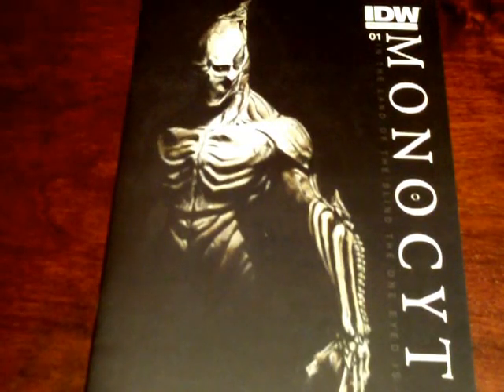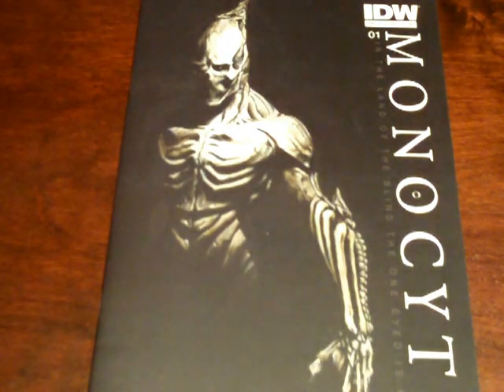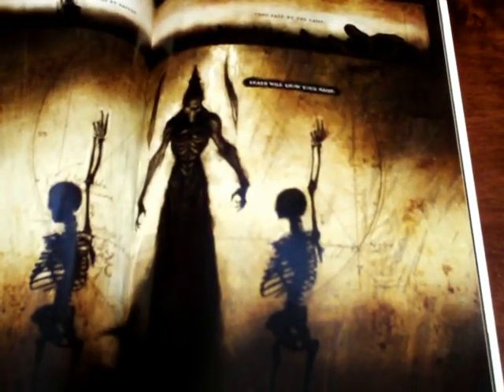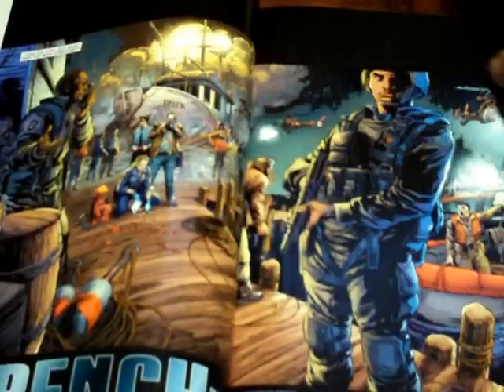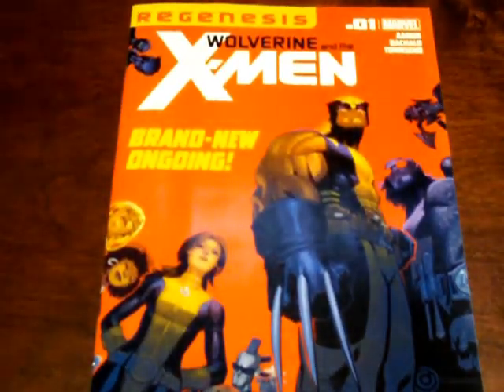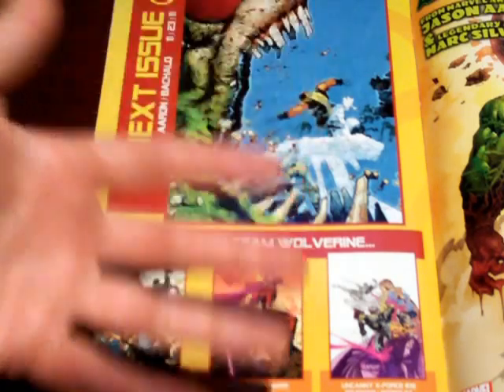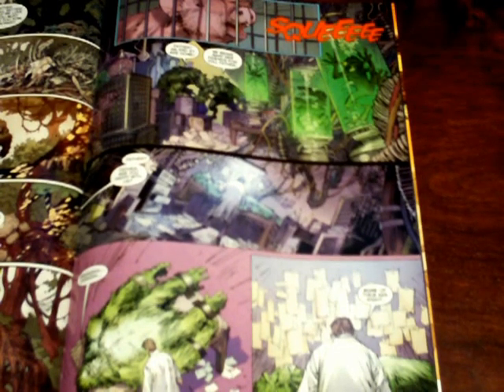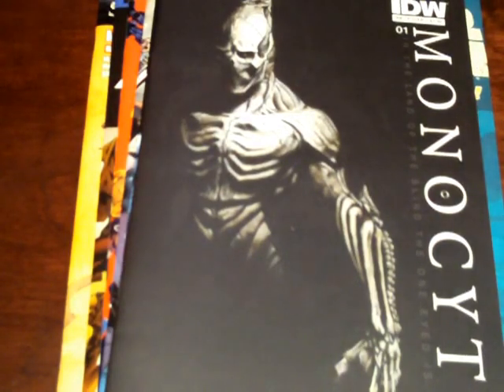Pick Of The Weeks 10.19.11 10.26.11 11.03.11 The Incredible Hulk #1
My Pick of the Week for the weeks of 10.19.11, 10.26.11, 11.02.11: The Incredible Hulk #1

Honorable mentions: Uncanny X-men #1, Wolverine and the X-men #1, Superman Action Comics #3, Aquaman #2, Wonder Woman #2, Monocyte #1 of 4.

I made a couple mistakes. I said Cyclops when I meant Colossus when talking about him being the new Juggernaut and said Team Wolverine when showing Team Cyclopes previews in the back of Uncanny X-men.